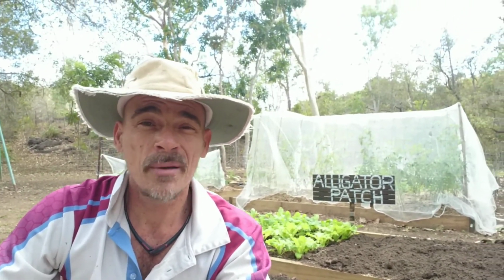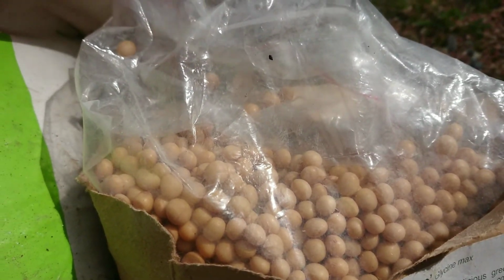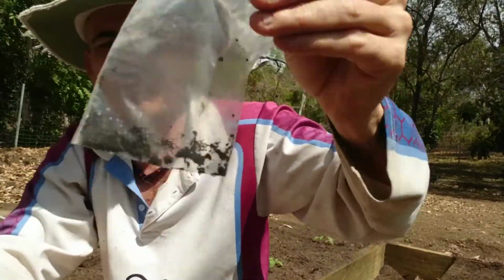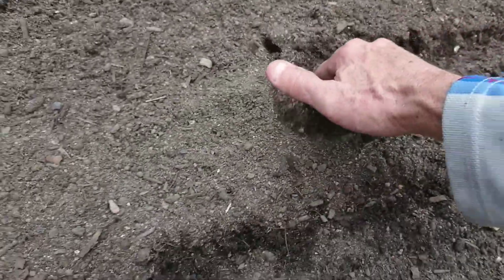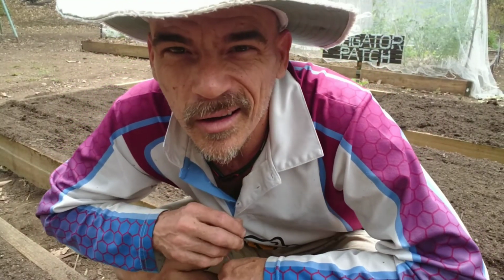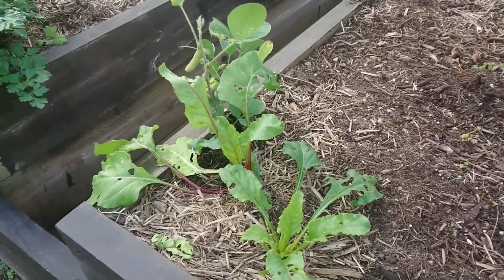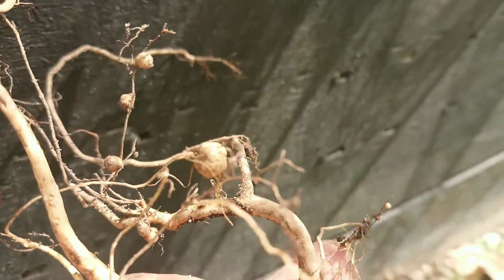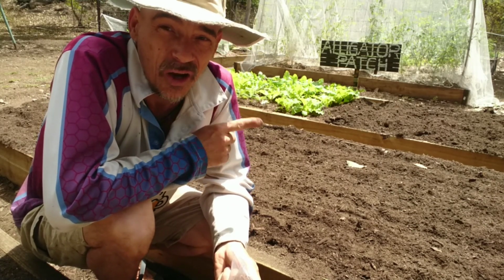This SPRING 枝豆 EDAMAME is Perfect in your tropical Veggie patch!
Edamame is perfect for our dry season (Sept - Dec) in North Queensland and it's time to plant. A quick video on why and how I inoculate my edamame seeds before planting.